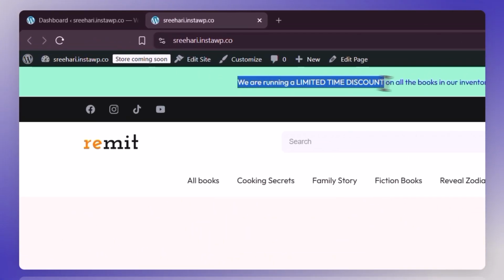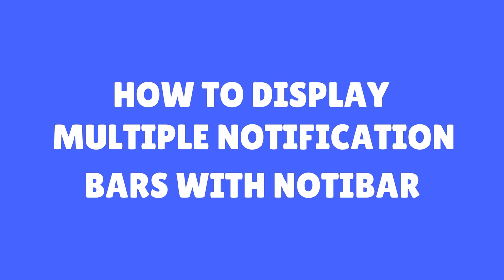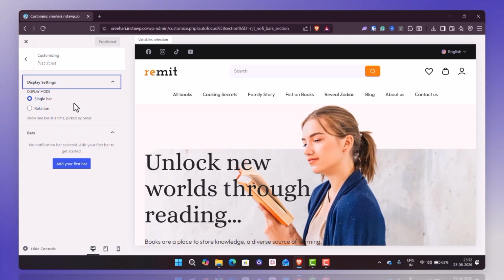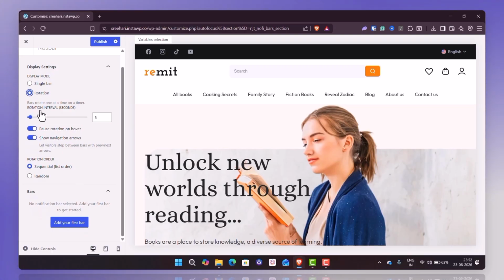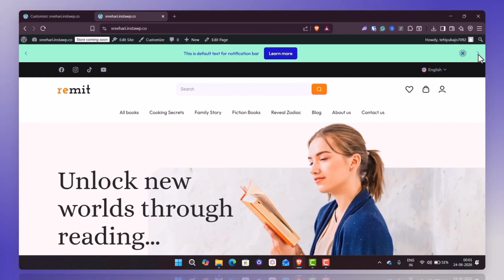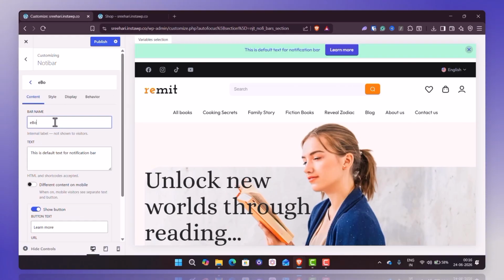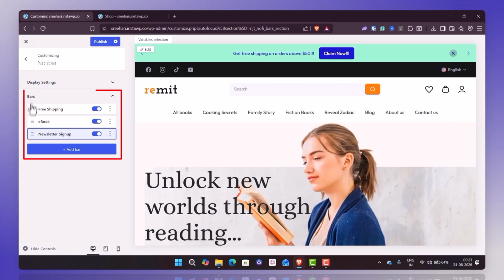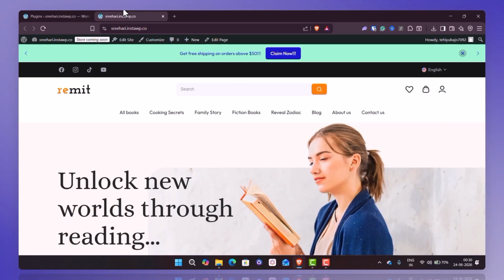How to Show Multiple Notification Bars in WordPress with Notibar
Want to display multiple notification bars in WordPress without writing code? 🚀

In this tutorial, you'll learn how to use Notibar to rotate multiple announcement bars on your WordPress website.

Instead of choosing just one announcement, let your notification bars rotate automatically and maximize the visibility of every promotion.

- Display multiple notification bars in WordPress
- Enable Notibar's rotation mode
- Set the notification bar rotation interval
- Pause rotation when visitors hover over a bar
- Add navigation arrows for better user experience
- Choose sequential or random rotation
- Create, reorder, and manage multiple announcement bars
- Preview and publish rotating notification bars

⏱️ *Timestamps:*
0:00 Why show multiple notification bars?
0:32 Installing and opening Notibar
0:43 Switching to rotation display mode
0:55 Setting the rotation interval
1:08 Pause on hover explained
1:19 Enabling navigation arrows
1:31 Configure rotation order: sequential vs. random
1:44 Adding your first bar (free shipping promo)
2:02 Adding more bars (eBook launch & newsletter sign-up)
2:24 Publish and test on your website

WordPress site owners, WooCommerce store managers, and marketers who want to run multiple promotions, announcements, or offers on rotation without hiring a developer.